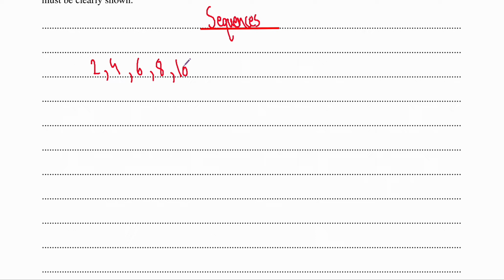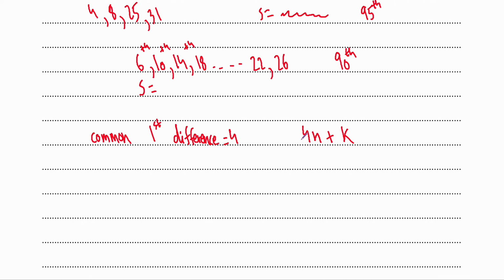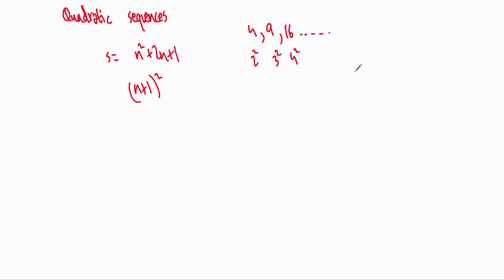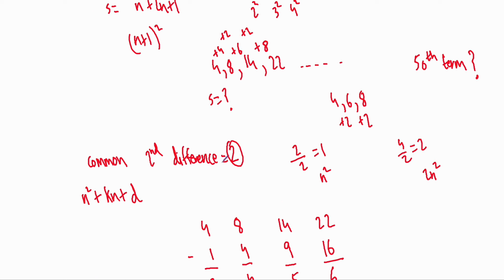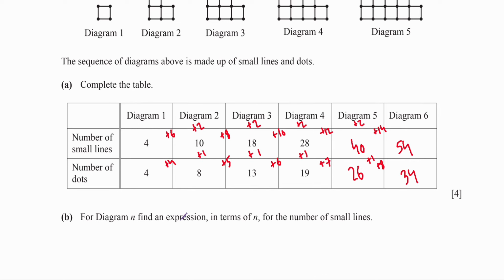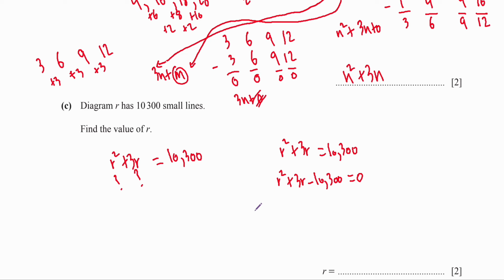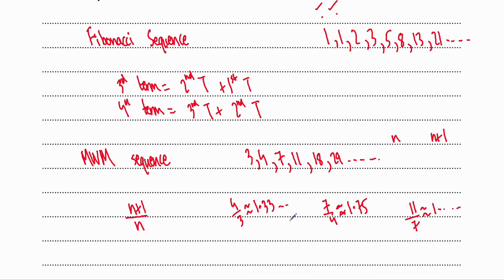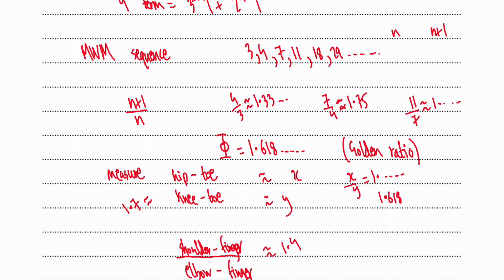What are Sequences?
What are sequences and how do we identify them? Can I give the sequence as a function? What types of sequences are there? What is the fibonacci sequences. How do I calculate the nth number in a sequence? We go through all of this in this video.
Question taken from: CIE 0580 Summer 2019 Paper 42